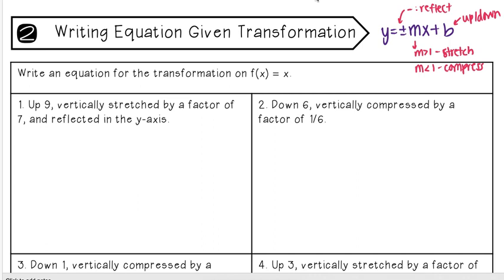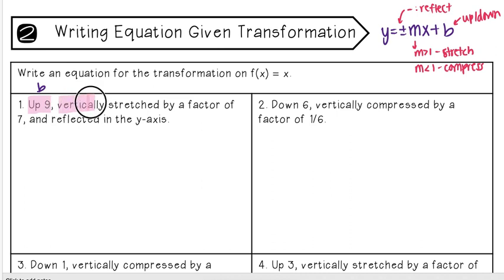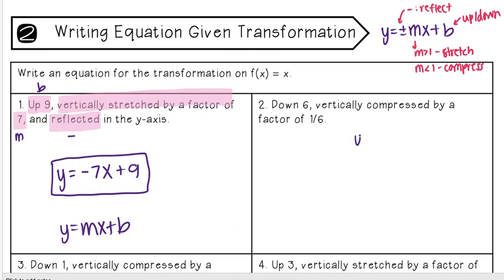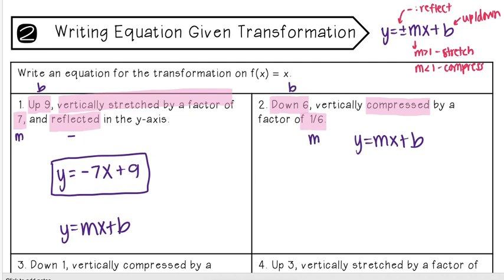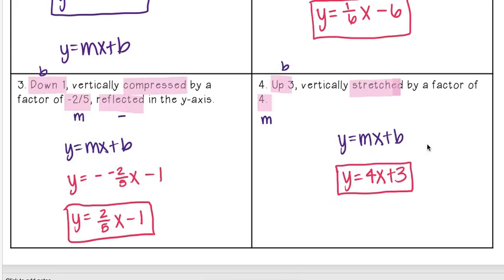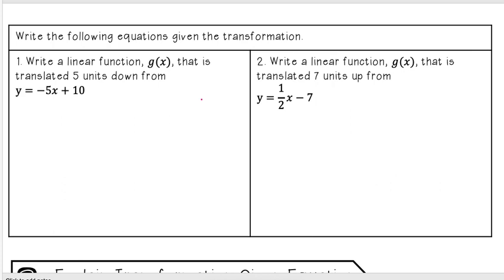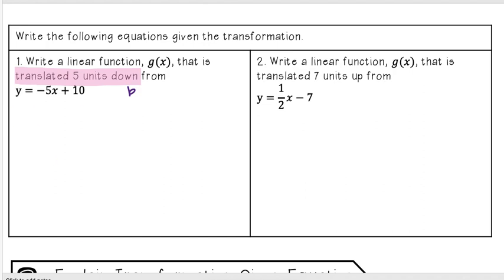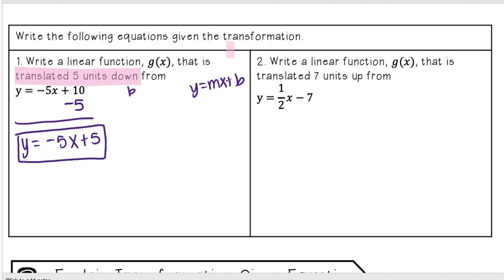3 6 Writing Equation Given Transformation